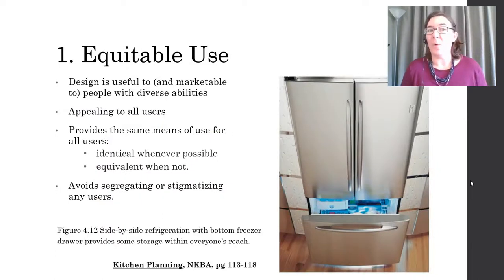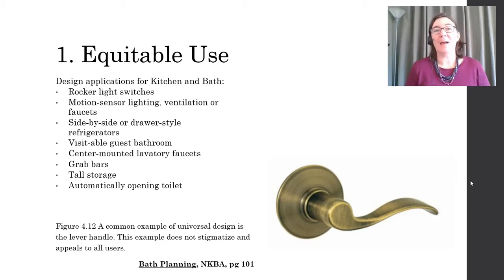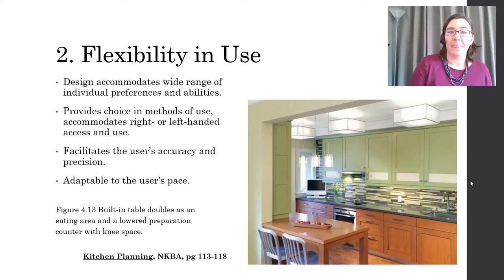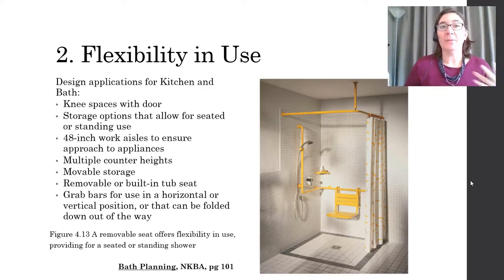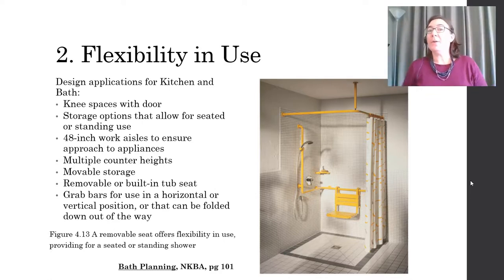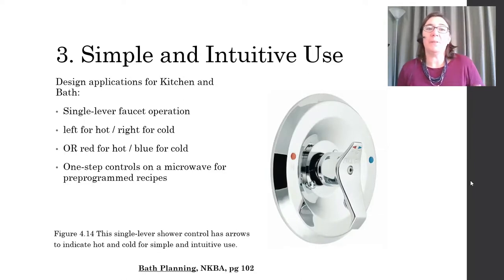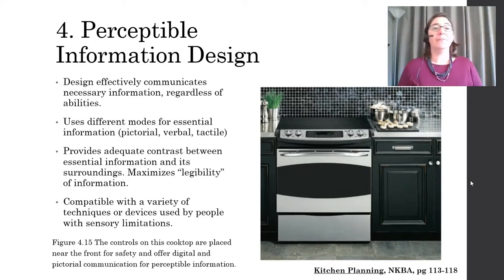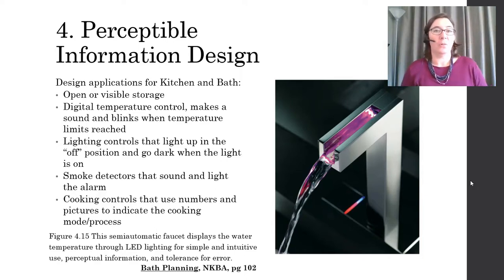Universal Design Principles 1 4